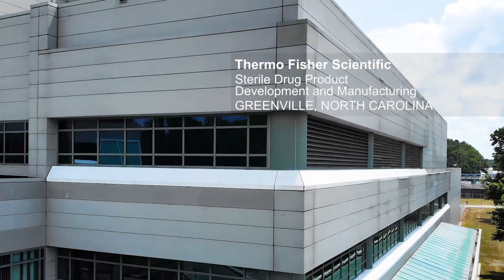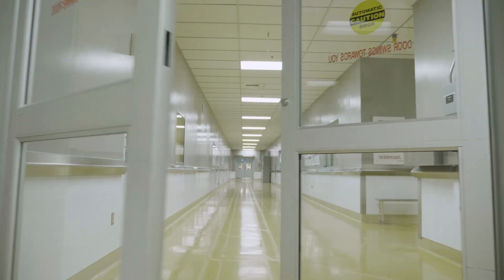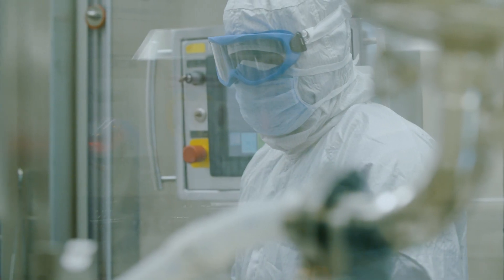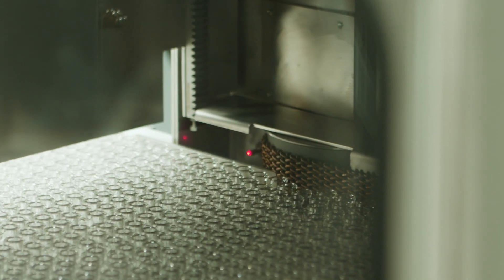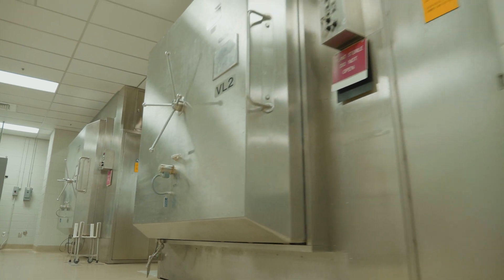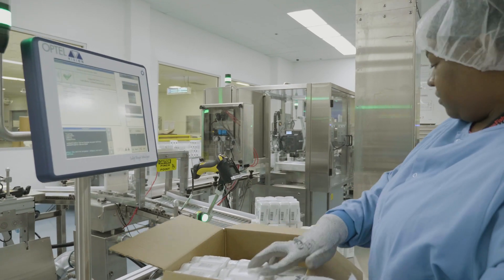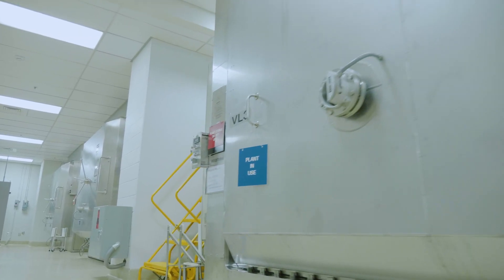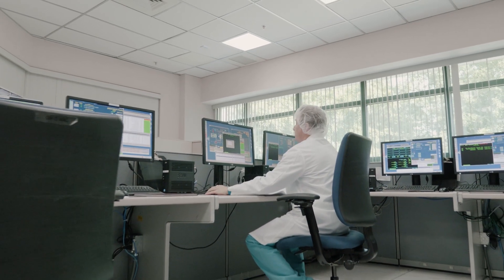Sterile Drug Product Development and Manufacturing In Greenville, North Carolina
Meet the team and tour our Greenville, North Carolina manufacturing facility, which a focus on sterile drug product development and manufacturing.